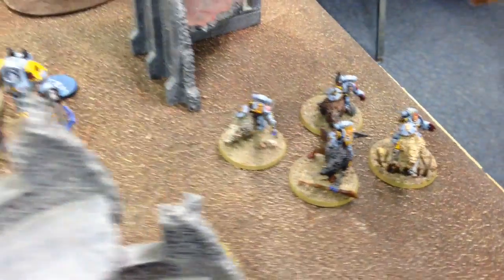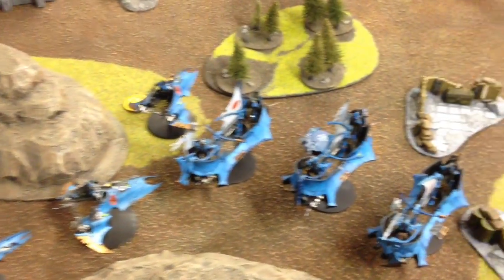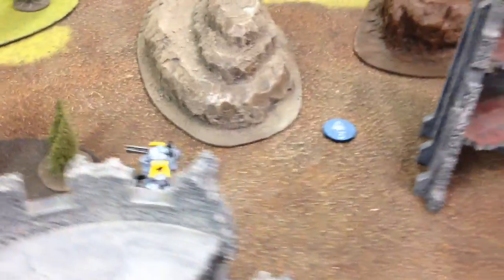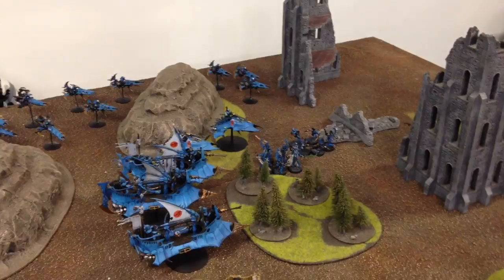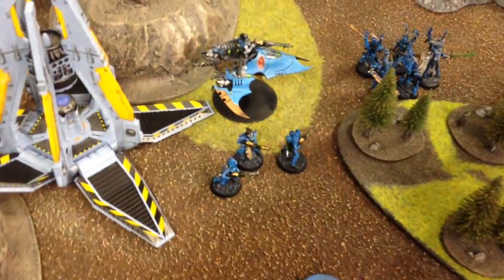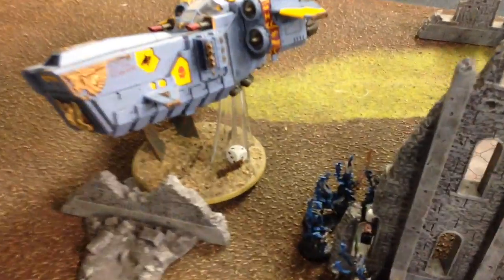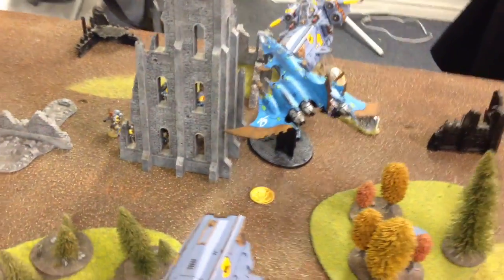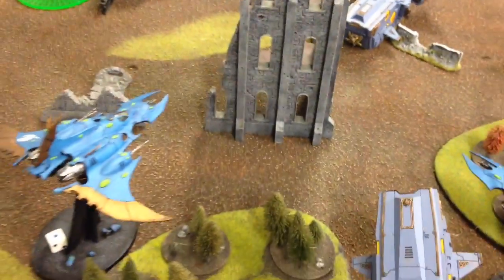Battle Highlights 23: Space Wolves vs Dark Eldar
Space Wolves vs Dark Eldar 1850 points